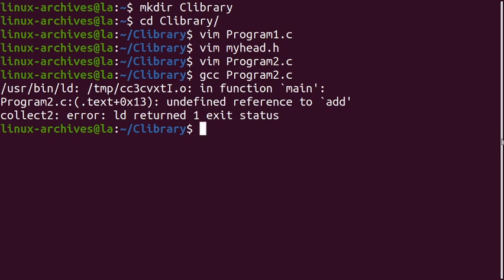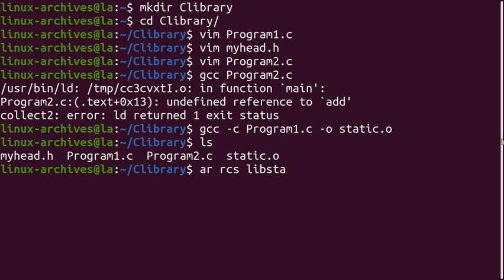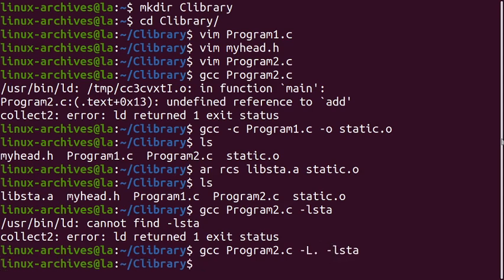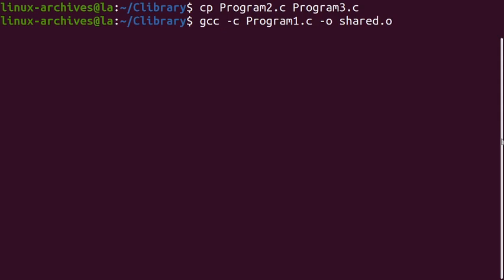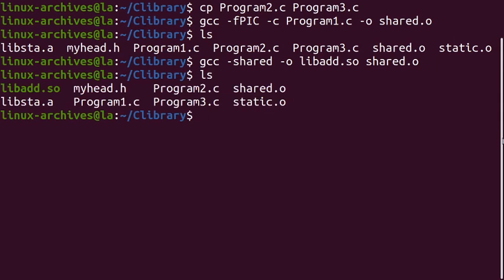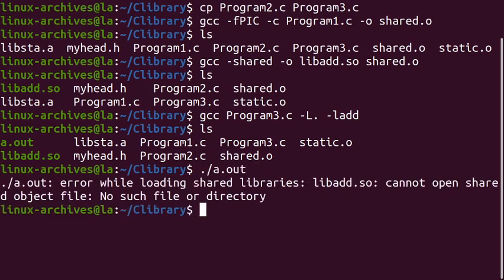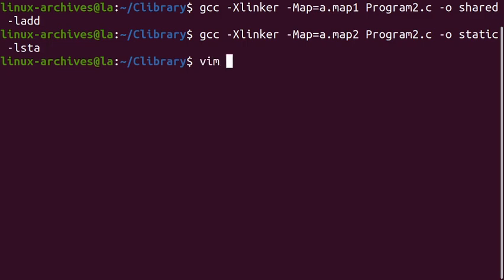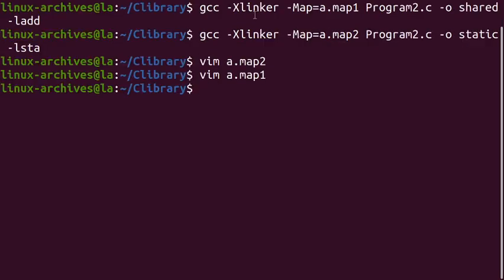How to create Static and Dynamic Linking Libraries in C || Shared Object Files || Ubuntu 20.04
This gives detailed information about creating and using Static and Shared Object Library. This also covers to check the static and shared libraries
linked to an Executable file.